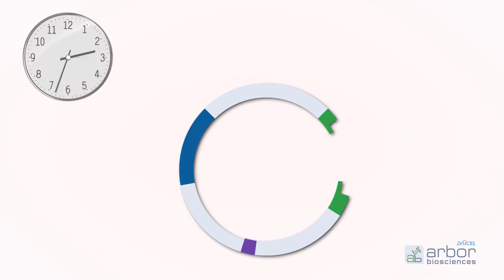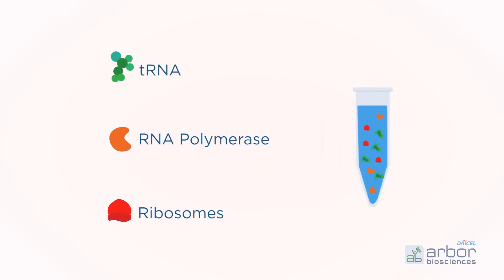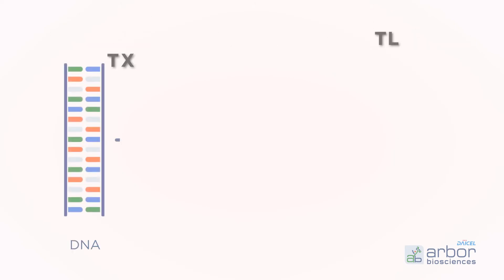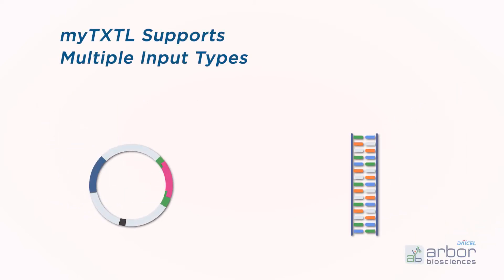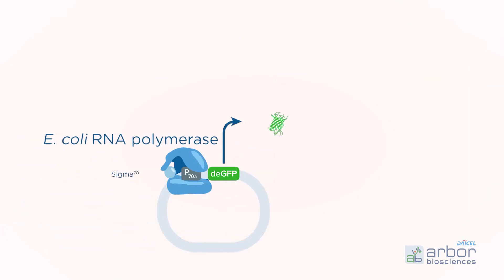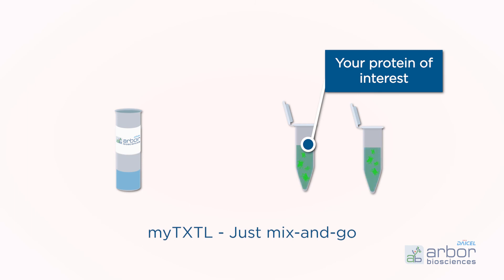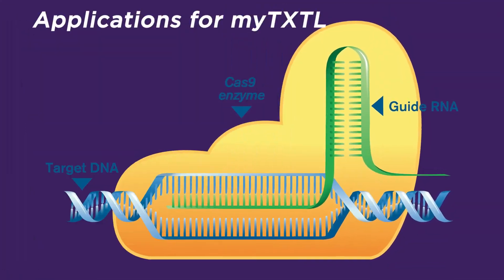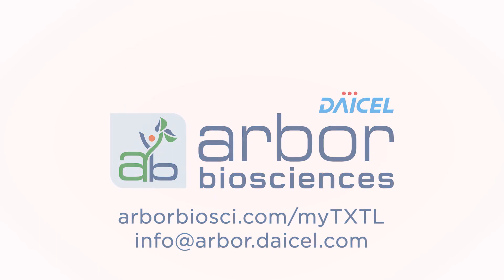An Introduction to Cell Free Protein Expression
Discover the power of cell-free expression for high throughput discovery in protein and enzyme engineering. Daicel Arbor Biosciences provides the best in class solution for cell-free protein expression with their myTXTL systems which are capable of transcription and translation from both plasmid DNA as well as linear DNA fragments. Learn how. to remove time consuming cloning from your research and accelerate discovery with linear DNA templates in a cell-free platform that can be easily automated on any liquid handling platform.